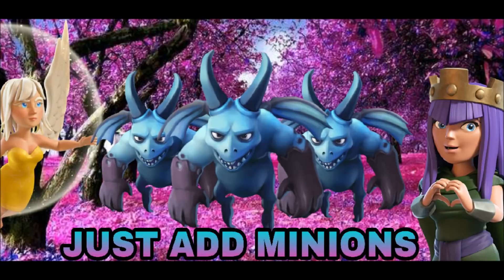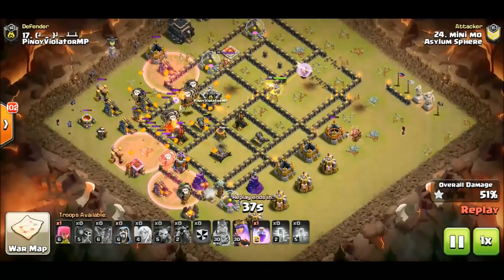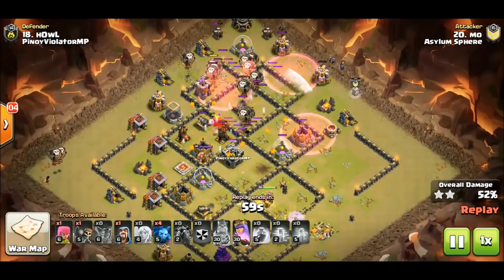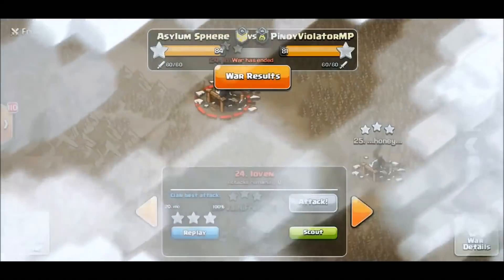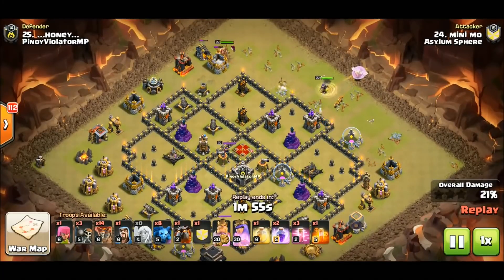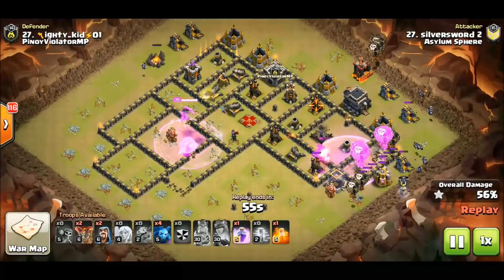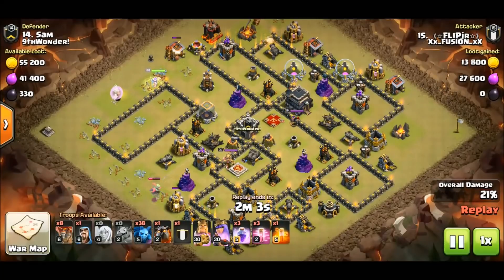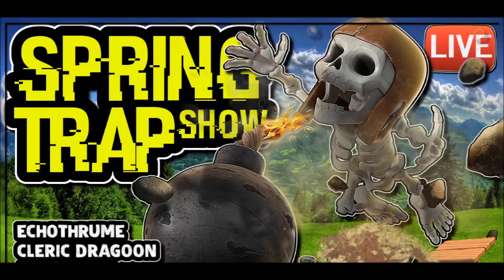JUST ADD MINIONS FOR CLEAN UP-CLASH OF CLANS TH9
minions will surprise you , theyre actually good for more than clean up.

The Family Circle , the more social side of the circle

Clans and their Tags:
THREE STRIKES
CLERIC-REBORN
THREE STRIKES
MACEDON
BOSNIAN KNIGHTS

Category: Games
Updated: Nov 05, 2014
Version: 6.322.3
Size: 52.9 MB
Rated 9+ for the following:
• Game

o 2012
o Explore in YouTube Gaming
• Category
o Gaming
• License